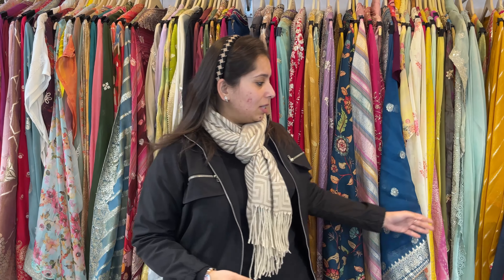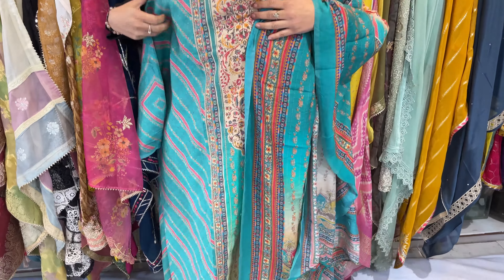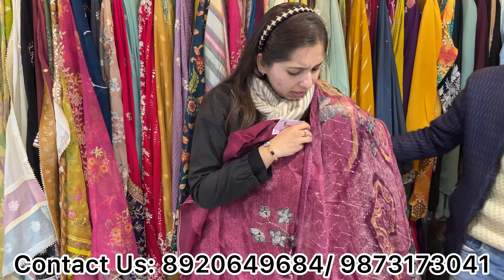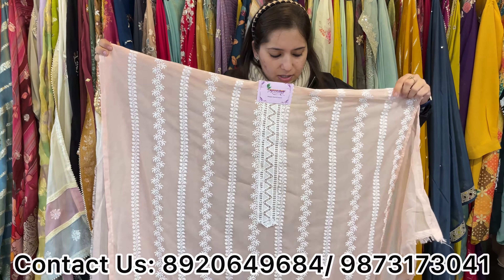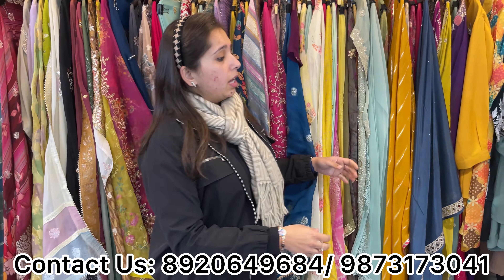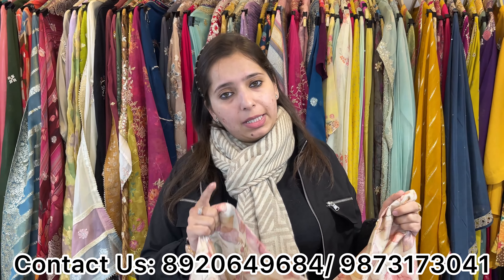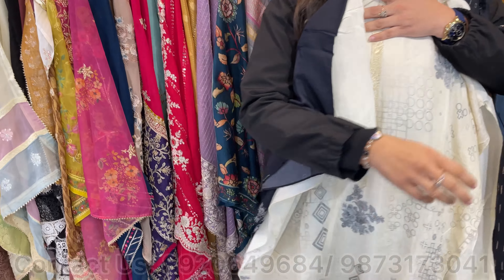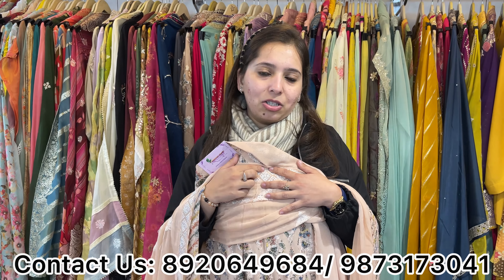MOST AWAITED UNSTITCHED COLLECTION | CHANDNI CHOWK SUITS